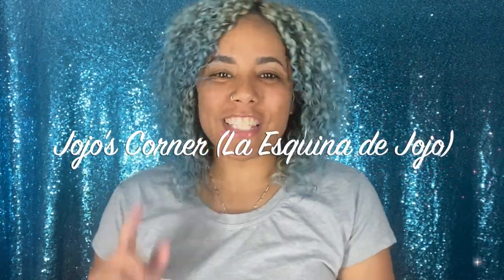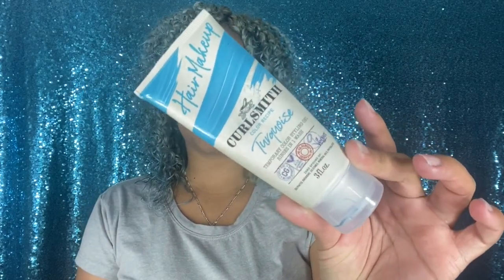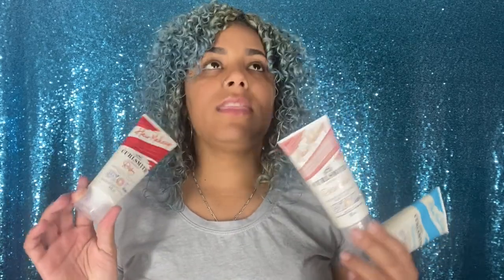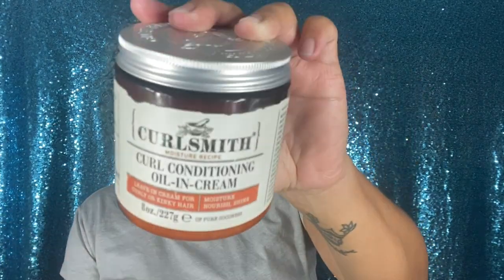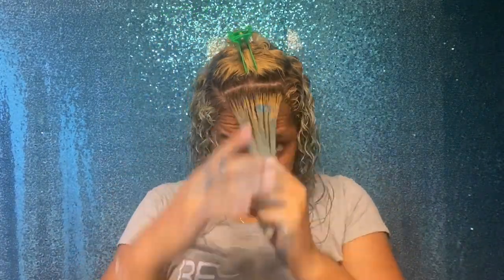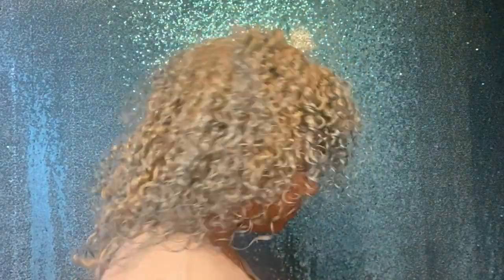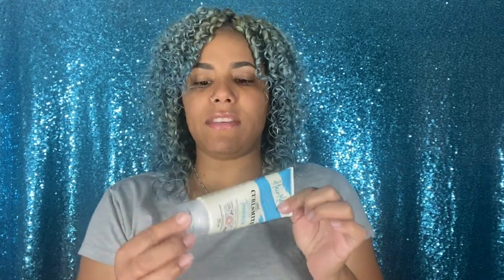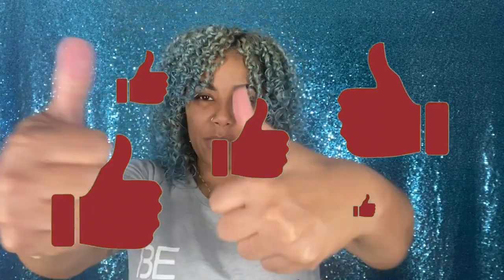NEW CURLSMITH HAIR MAKEUP STYLING GEL | QUICK TUTORIAL + REVIEW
Im back with another hair video, this time I am trying the new CurlSmith Hair Makeup Styling Gel and let me tell you that Im obsessed. Not only this products contain amazing ingredients but they also leave you with amazing results.

You can find this products at
as well as exclusively at ULTA online and in stores.

Xoxo,
     Jojo

*About me?